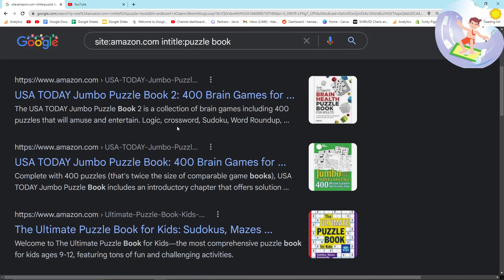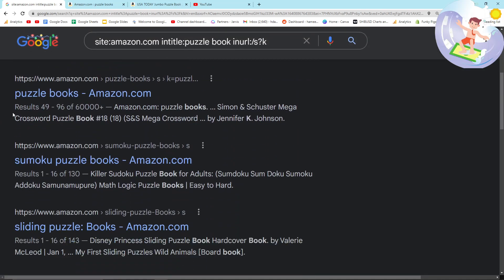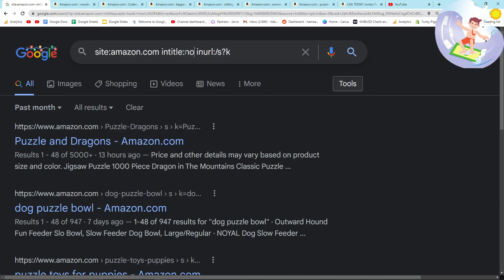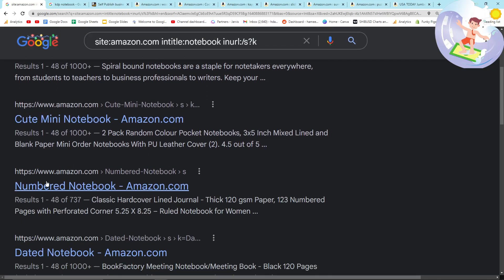HOW TO FIND LOW/NO CONTENT KDP NICHES *FOR FREE* USING GOOGLE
This method expands on my other Amazon KDP videos, you can find the whole playlist at the end of this video

My methods use search operators to make Amazon into a searchable entity on Google, meaning we can see which pages of Amazon's are being indexed and for which keywords - this allows us to find whatever we want on the website, using keywords

The search operator is:

site:amazon.com intitle:coloring book inurl:/s?k intext:for kids

You can replace any part of the search operator to find different low content and low competition Amazon KDP niches which will allow you to make passive income

I am not a KDP seller - but I am a professional SEO - And I know exactly how to do research - and this method is a great way to find some very interesting niches that you probably won't find on paid Keyword tools

Hope this helps you guys make some sales and increase your Amazon KDP passive income earnings

PEACE

Hamish

0:00 Amazon KDP - MORE VIDEOS COMING FOR SURE
0:26 How to use Search Operators to find specific low content or no content KDP niches
1:03 Refining the search operator to give us only the results we want
2:36 Second example - notebooks
4:43 Final example - colouring book - showing low competition niches and how to find them
6:41 Check trademarks
7:15 How to find for specific audiences, for kids, for adults etc
7:30 My logic on why this method is so strong AND FREE